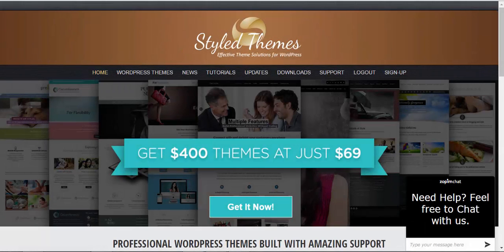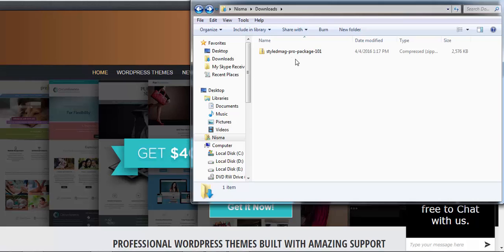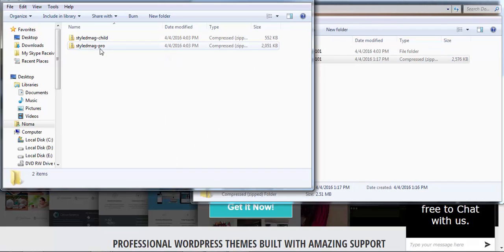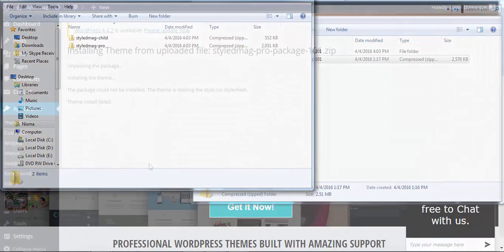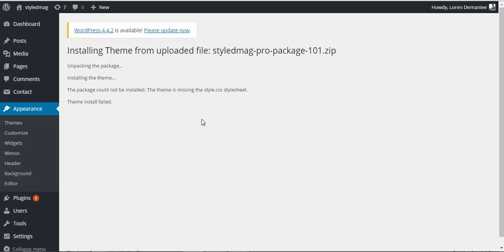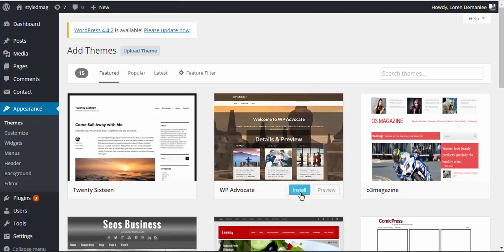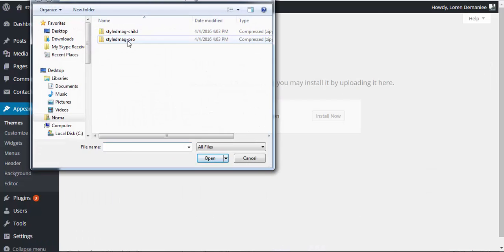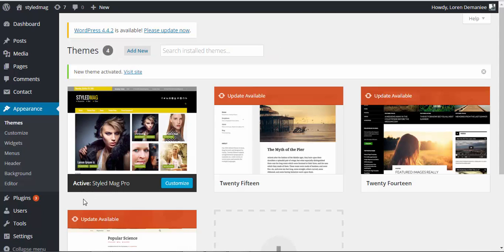StyledMag Pro Theme Installation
This video will guide you to install StyledMag Pro Theme